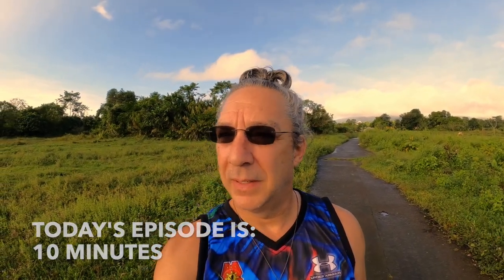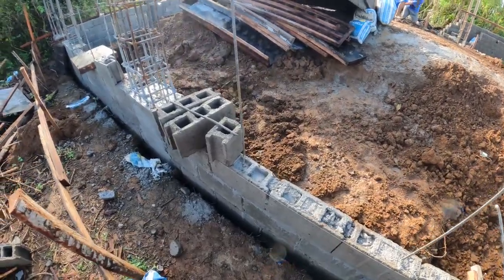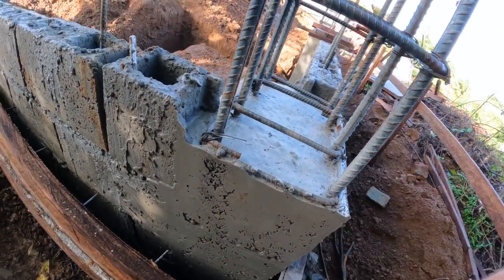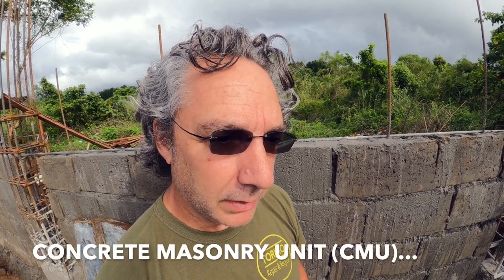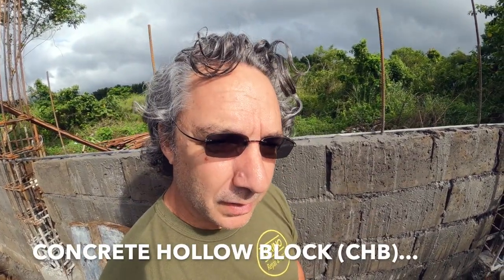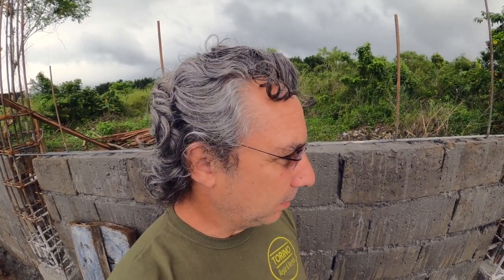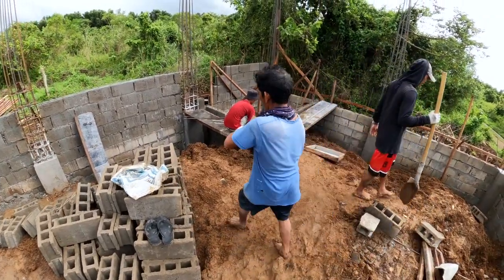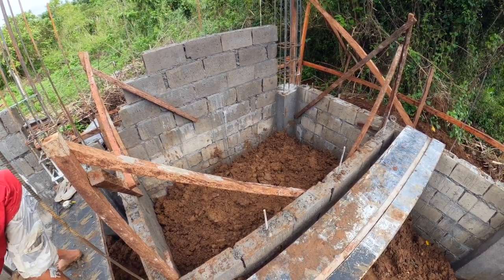Drainage Problems 🐳 | Garage Build Philippines | Ep. 10 | TORINO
Garage Construction in the Philippines. We review column and drainage construction, and have a septic tank and fixtures delivered.

Music
Losing Track of Time - Gabriel Kelley

00:00 - Episode Intro
00:13 - At the Site
03:18 - Septic Tank Delivery
03:51 - CHB Soap Box
08:40 - More About Drainage
09:50 - Shovel & Gloves Giveaway